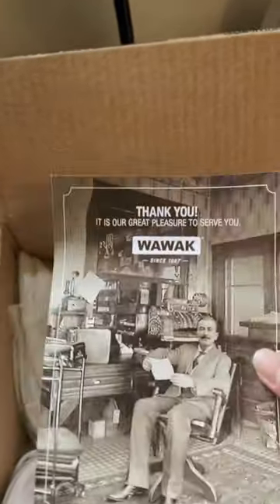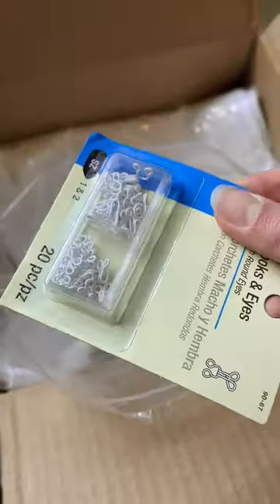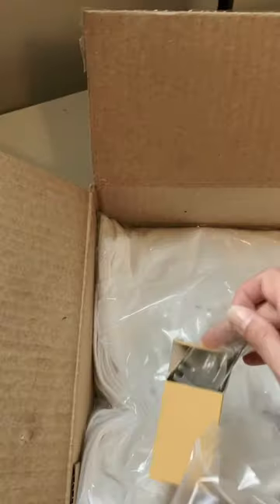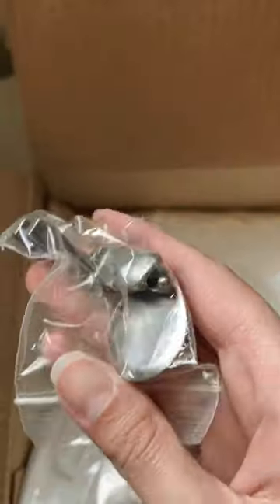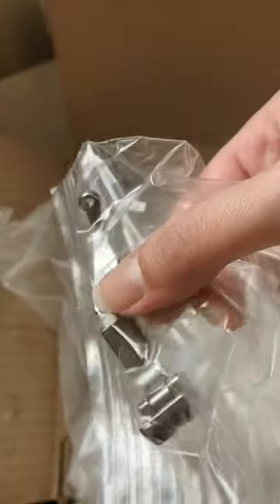My First Order From Wawak! How has it taken me this long?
⁠@WAWAKSewing where have you been all my life??